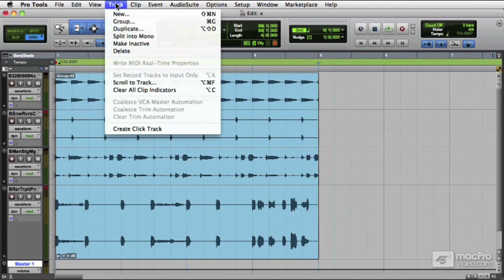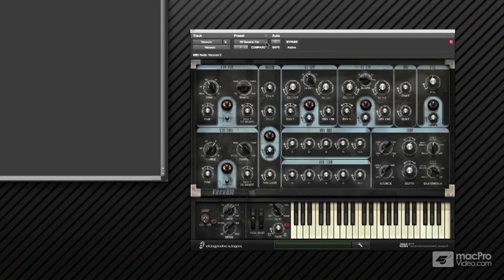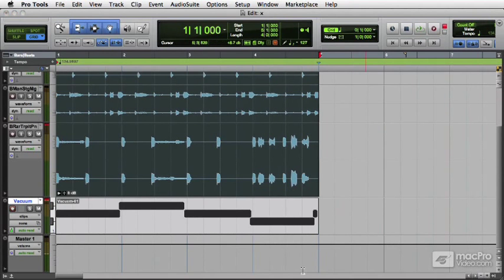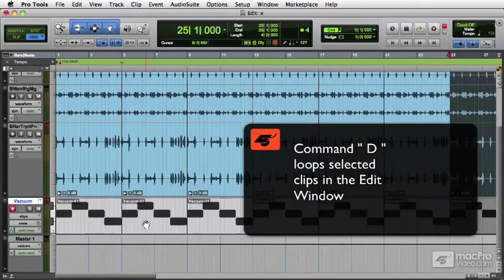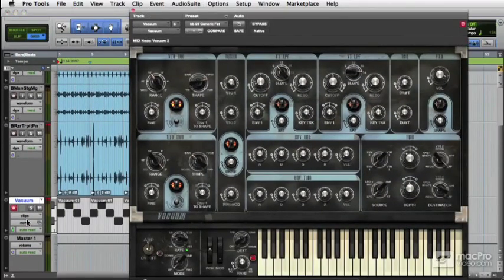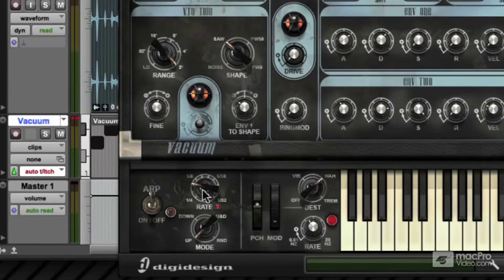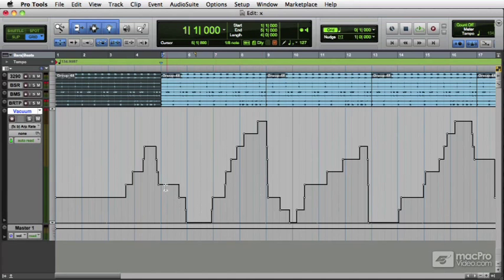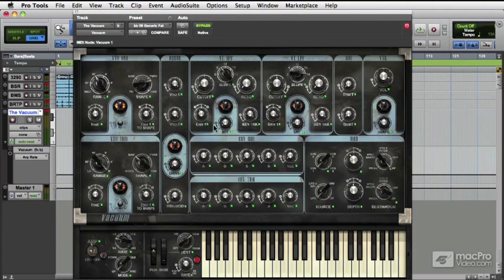Pro Tools 10 100: What's New In Pro Tools 10 - 4 Working With MIDI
Pro Tools 10 100: What's New In Pro Tools 10 by Bill Burgess
Video 4 of 6 for Pro Tools 10 100: What's New In Pro Tools 10

So just what IS new in PT10? Pro Tools 10 has 32-bit floating point architecture. What does this mean? Well, how about a  virtually distortion proof, unlimited amount of internal dynamic range! Pro Tools 10 also has Clip-Based volume automation. Check out Bills video on this awesome feature to see how to devolve and chop up some sweet beats. Pro Tools 10 also comes with some new instruments and FX which Bill unleashes to construct some nasty, sounding loops.

So whether you're just checking out Whats New or are looking to get your AVID Certification, you can start your Pro Tools 10 education right here at macProVideo.coman AVID Learning Partner Onlinewith our complete Pro Tools 10 100-Series of tutorial-videos and learn everything there is to know about Pro Tools 10.

Check out all of macProVideo.coms AVID Learning Partner Pro Tools 10 tutorials and our ever-expanding collection of advanced Pro Tools tutorials by Grammy Award-winning engineers, industry pros and AVID Certified Pro Tools instructors.